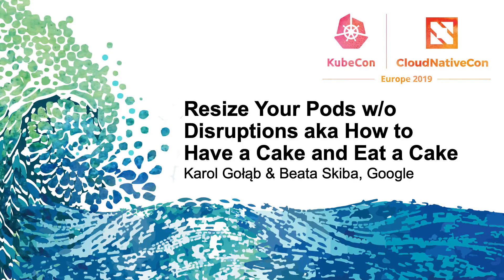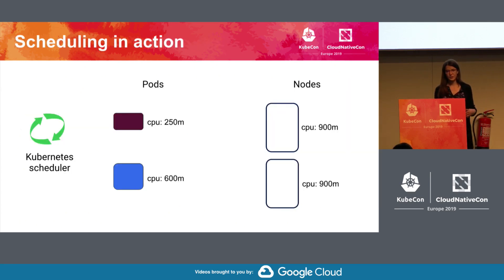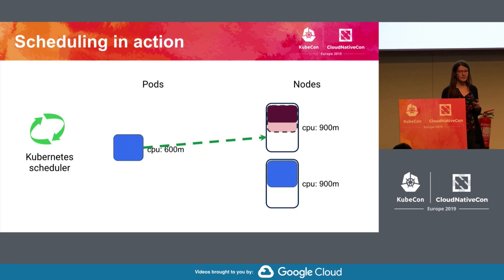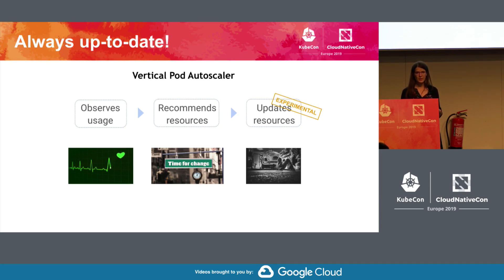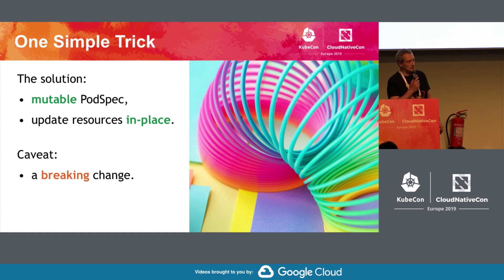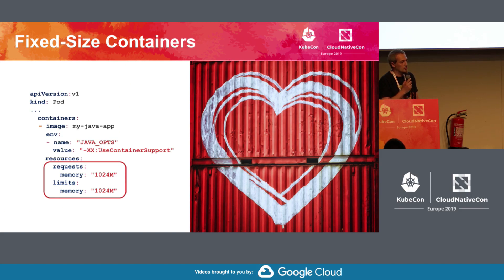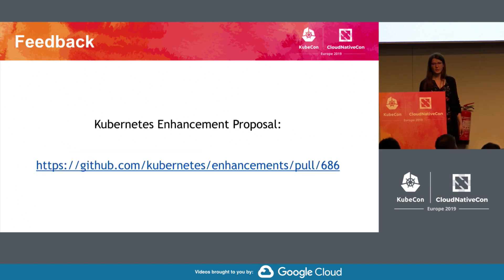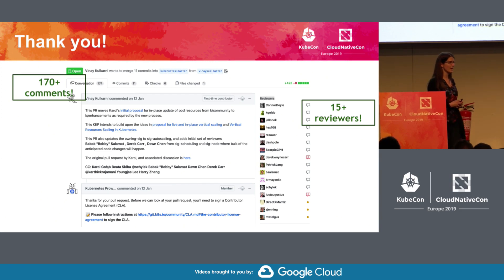Resize Your Pods w/o Disruptions aka How to Have a Cake and Eat a Cake - Karol Gołąb & Beata Skiba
Resize Your Pods w/o Disruptions aka How to Have a Cake and Eat a Cake - Karol Gołąb & Beata Skiba, Google

Whether you’re using Vertical Pod Autoscaler or controlling Pod resources on your own, one thing is certain: applying new settings is disruptive as it requires Pods to be killed and recreated.  Why should you change those setting you might ask?  Stale settings, incompatible with your current load, might cause CPU starvation and Out Of Memory events or hinder cluster utilization.    In this talk we’ll present In-Place Resources Update (planned) feature which allows changing Pod resources on the fly, without restarting the Pod or its containers. This way you can have the best of two worlds: up-to-date resource settings and stable workloads.    You’ll learn the whys and hows of this feature, including how various core components like scheduler, kubelet or admission plugins are involved. We’ll also show the avenues it opens due to significantly lower cost of applying new resource settings.